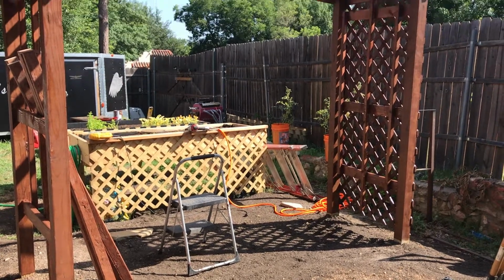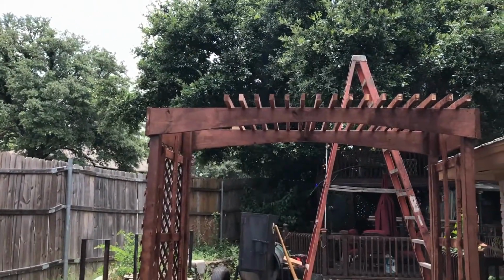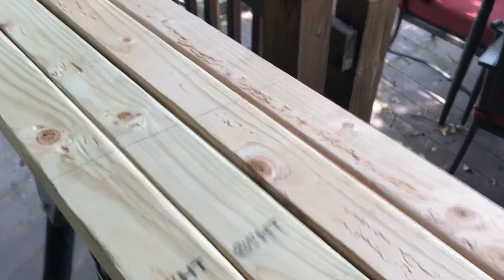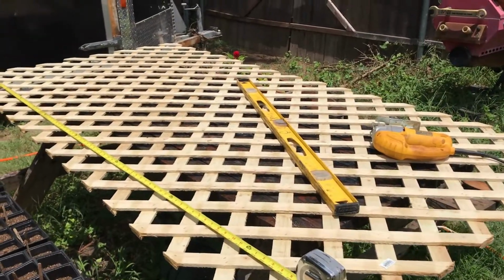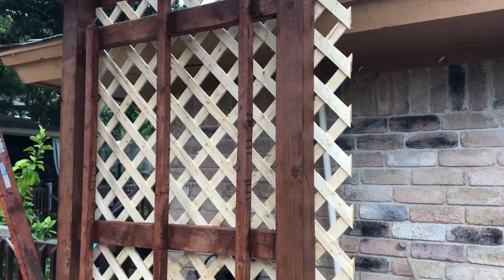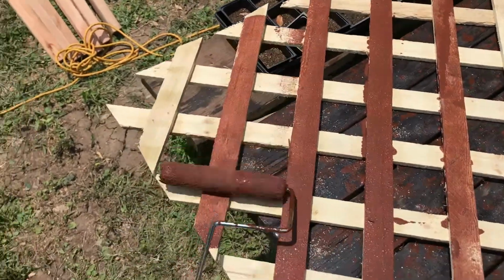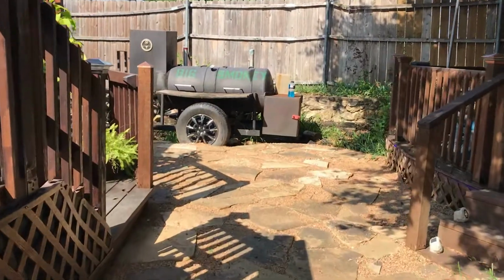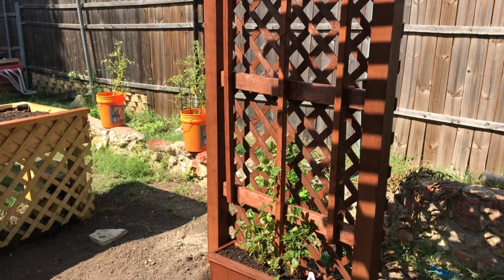Arbor Build Part 2